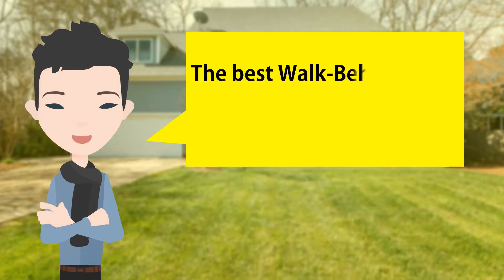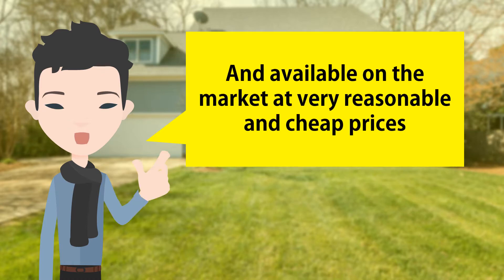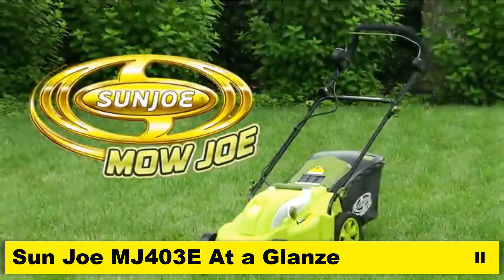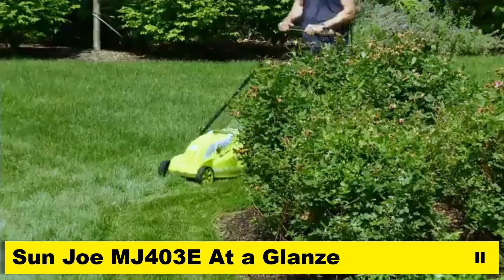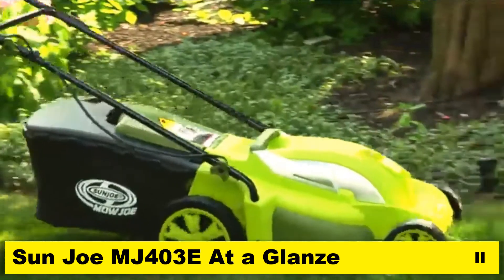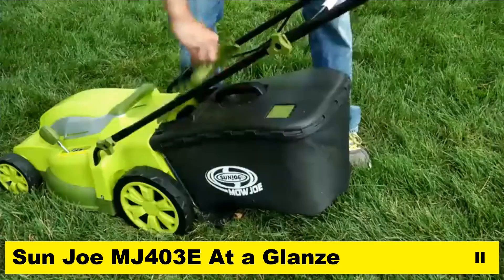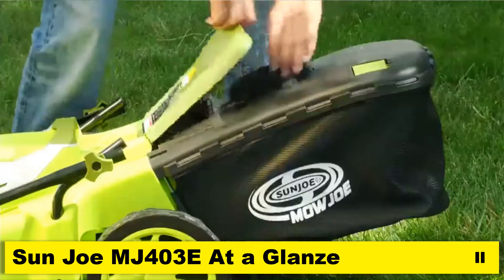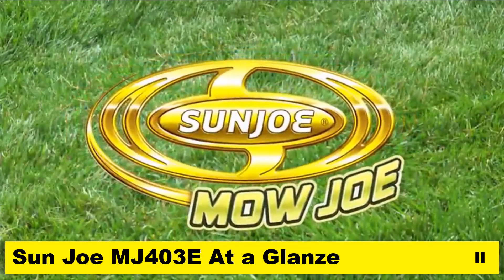Sun Joe MJ403E 13 Amp Electric Lawn Mower Review - Best Cheap Walk Behind Lawn Mowers 2020 #4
(product price, dimensions, shipping, etc):

Are you looking for the best cheap Walk Behind Lawn Mower?
The best Walk-Behind Lawn Mower do not have to be the most expensive tool. This model attaining high performance and great results and available on the market at very reasonable and cheap prices.

Lawn cleanup just got easier with the Sun Joe MJ403E 17-inch 13-amp electric lawn mower. Just power up your Sun Joe with the push of a button and watch its powerful 13-amp motor mow a 17-inch wide path in a single pass. Easily tailor the grass cutting height from 0.98 to 2.87 inches using the 7-position height adjustment lever. Weighing only 31.5 lbs with sturdy front and rear wheels to enhance its maneuverability, Mow Joe cruises through your lawn leaving behind 17-inch trails of groomed green.